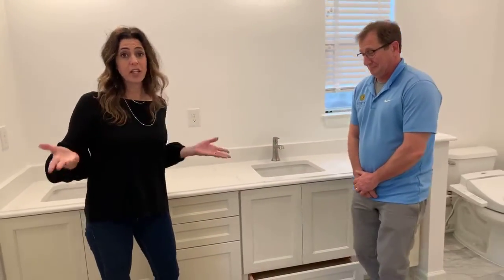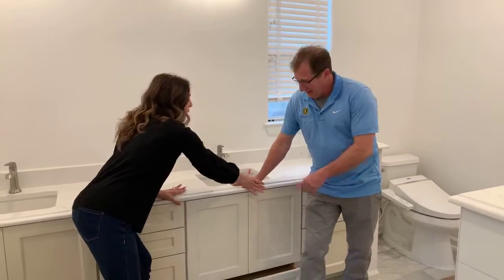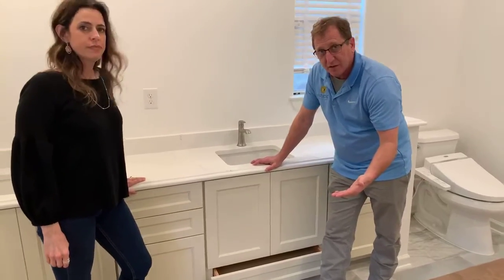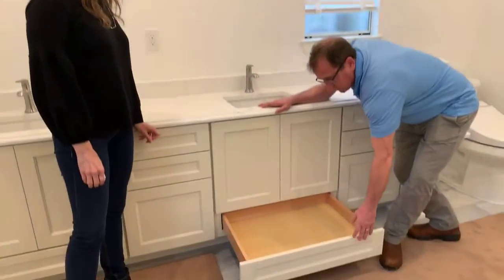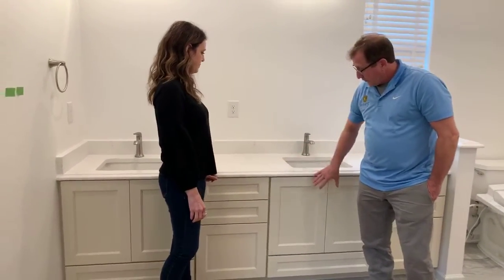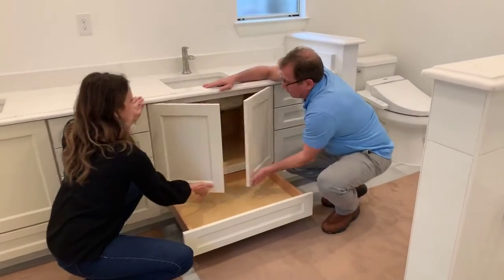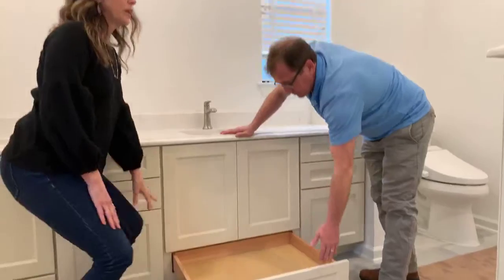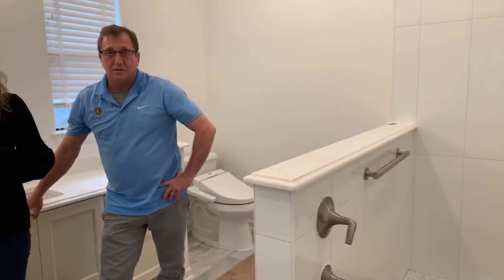Behind the Drywall: Customized Vanity Storage for Your Bathroom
Behind the Drywall with Mike & Molly.
Topic today: Customized Vanity Storage